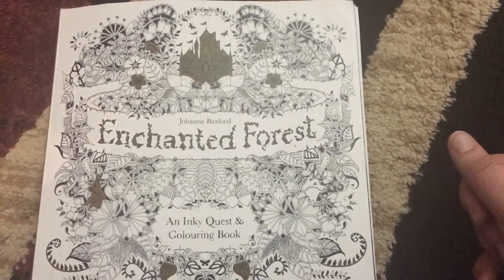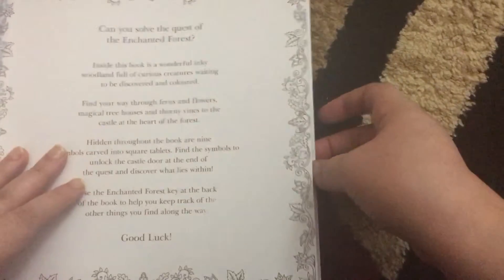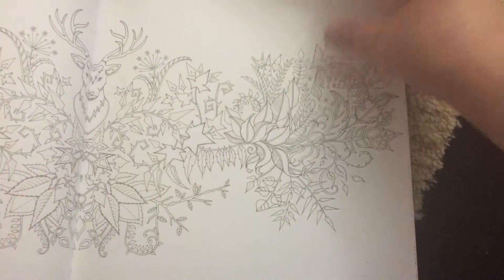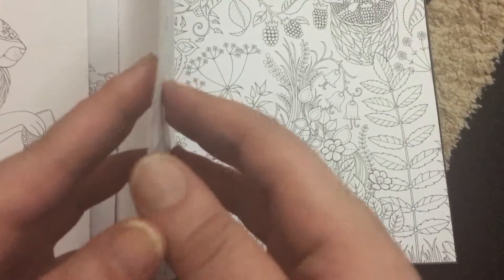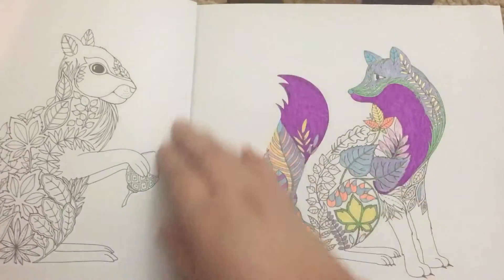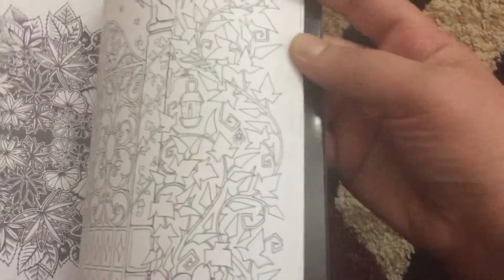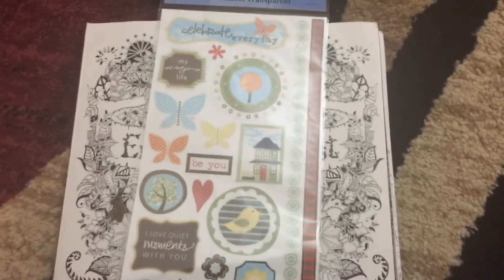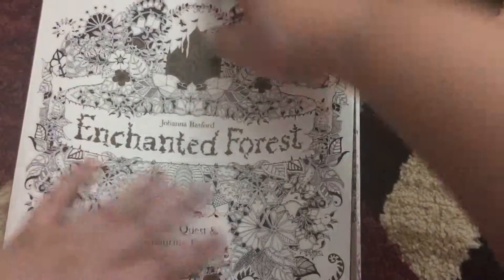Enchanted Forest Coloring Book Review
Sample provided for testing and reviewing purposes. All thoughts are my own.